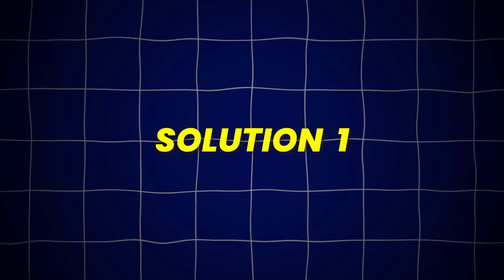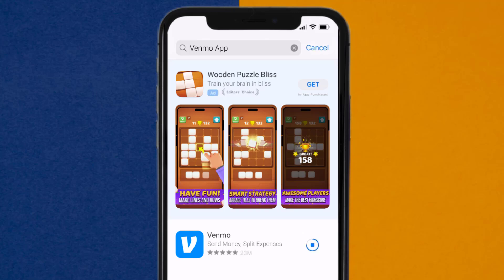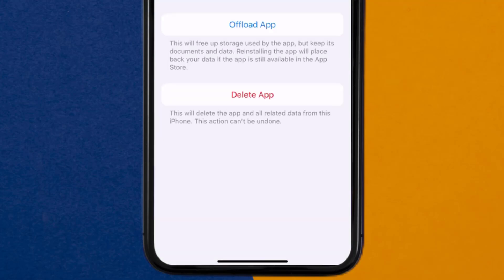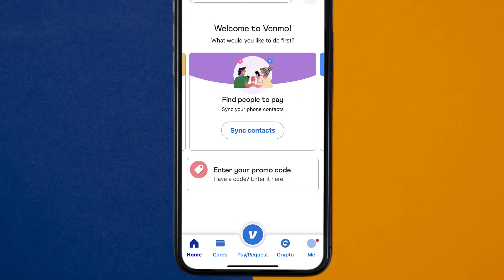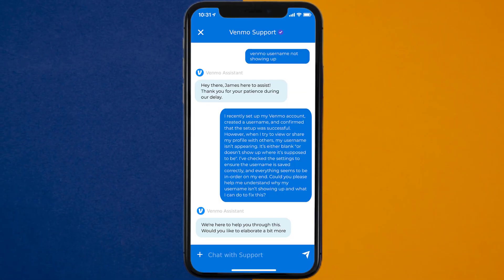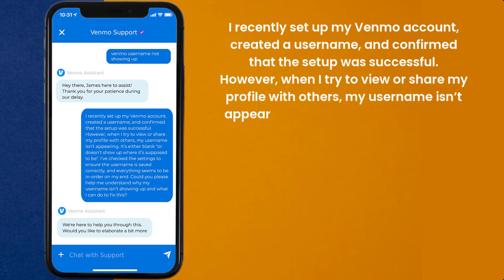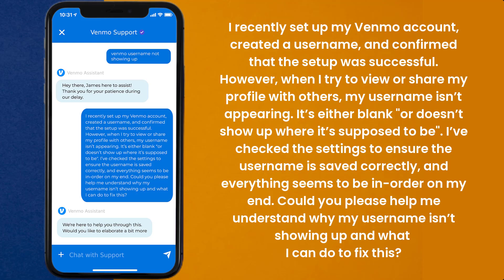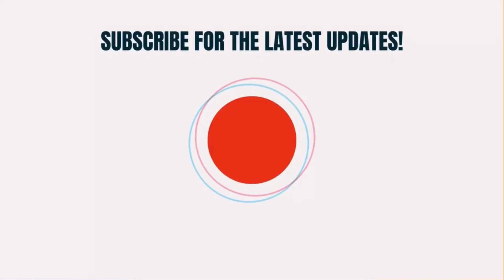Venmo Username Not Showing Up: How to Fix Venmo Username Not Showing Up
In this video, I'll show you How to Fix Venmo Username Not Showing Up. This is the easiest and fastest way to Fix Venmo Username Not Showing Up. Make sure you watch until the end of this video to find out How to Fix Venmo Username Not Showing Up on Android and iPhone. These methods work on Android as well as iOS 11, iOS 12, iOS 13, iOS 15 and iOS 16. Hope you enjoy!

Video Parts:
00:00 Intro: How to Fix Venmo Username Not Showing Up
Solution 1: 00:07
Solution 2: 00:26
Solution 3: 00:53
Outro: 01:56

Topics Covered:
Bytes Media
how to
Venmo Username Not Showing Up
How to Fix Venmo Username Not Showing Up
why is my venmo username not showing up
venmo can't find username
venmo name not showing up
venmo username not found
why is my venmo username not working
how to send venmo username
is it safe to give out venmo username
can i change my venmo username
venmo us customer service
venmo